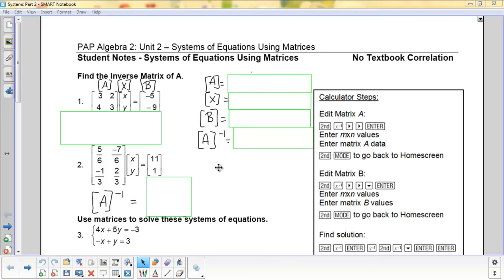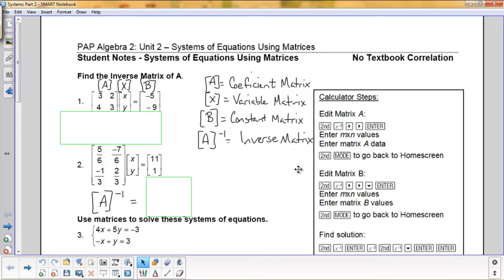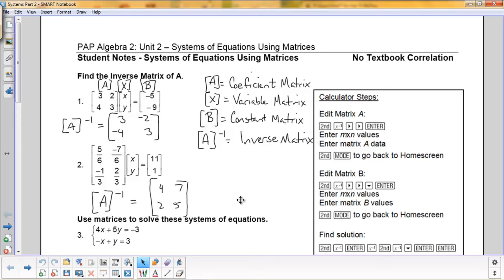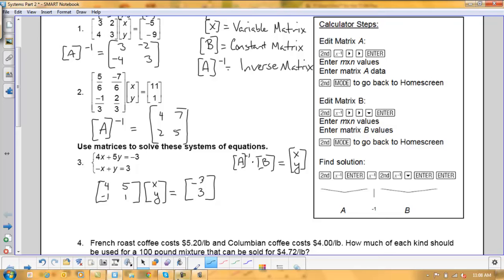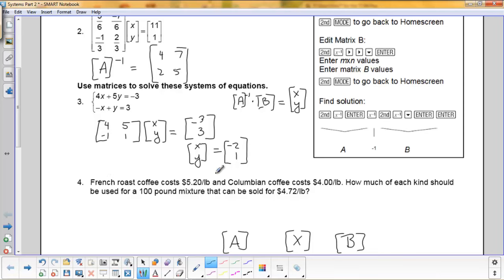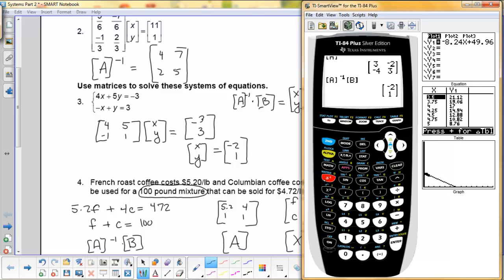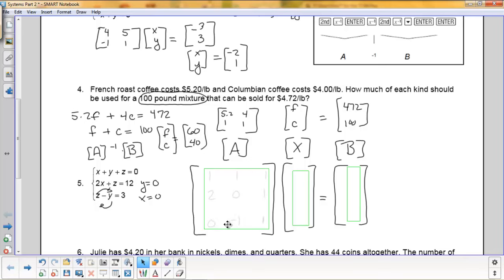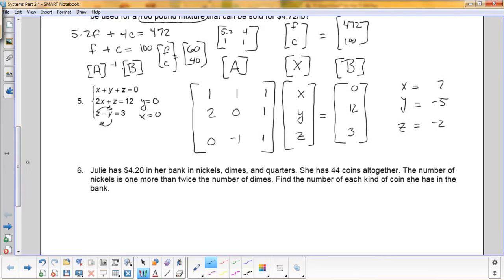Systems of Equations Using Matrices